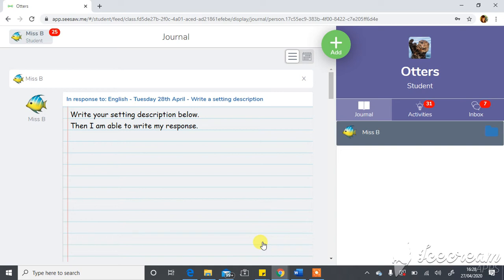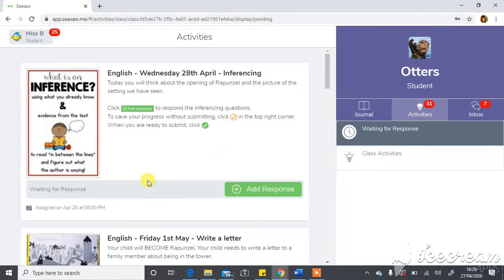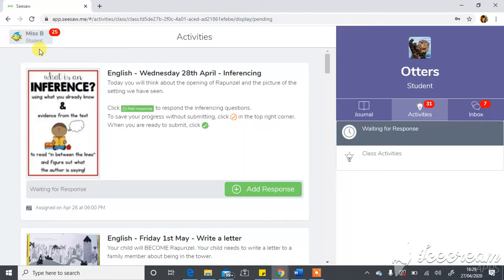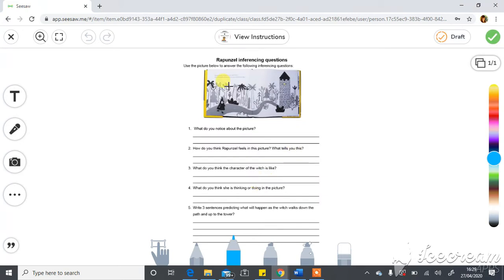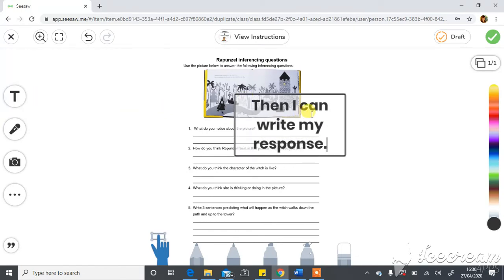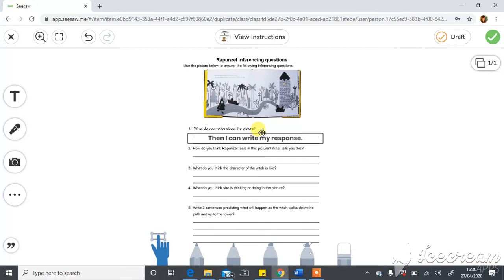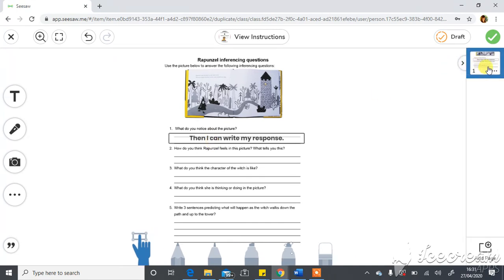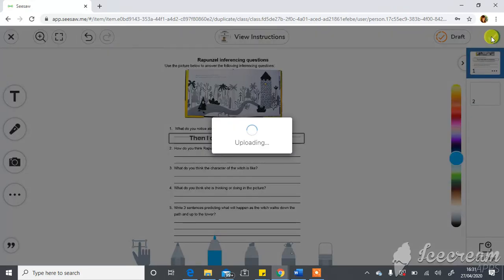How to submit activity on Seesaw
Brief tutorial showing how to respond to an activity on Seesaw. This activity includes a template.